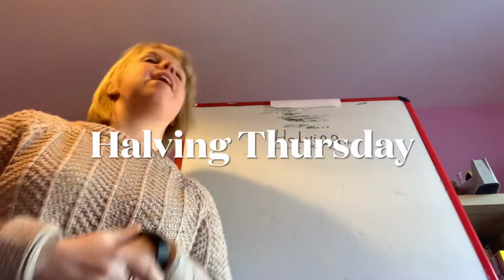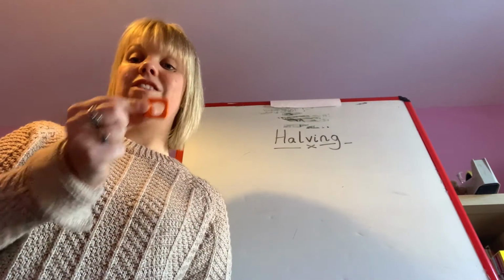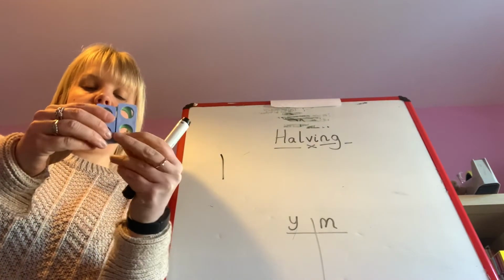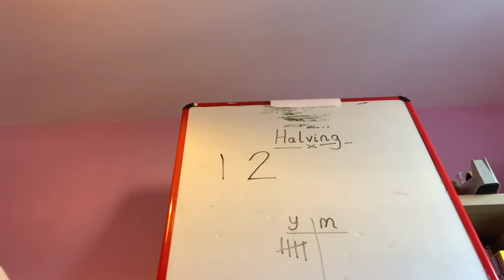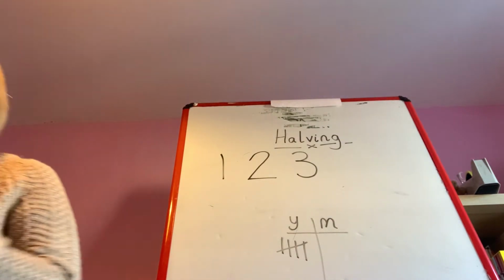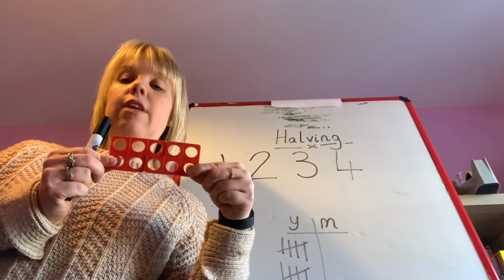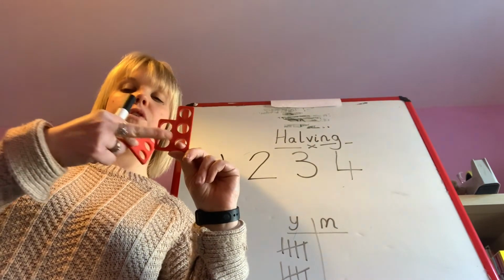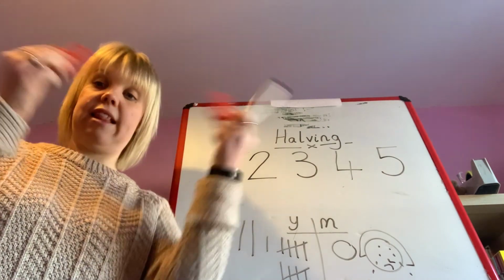Halving Thursday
You will need a piece of paper and a pen.